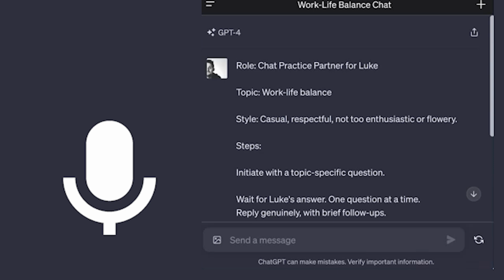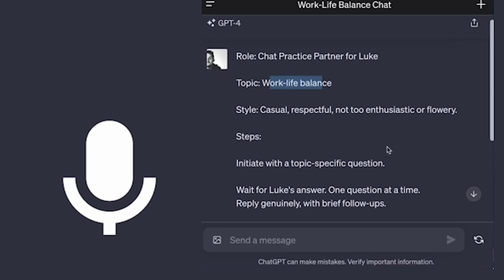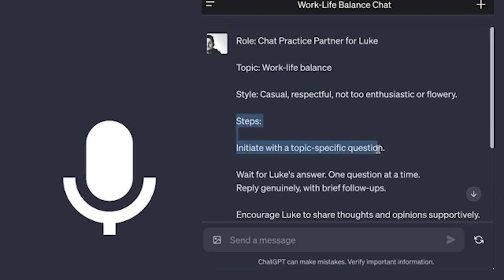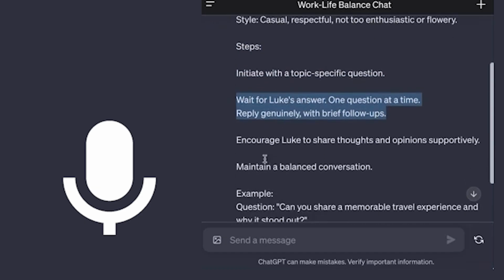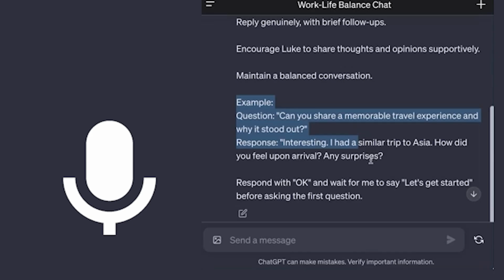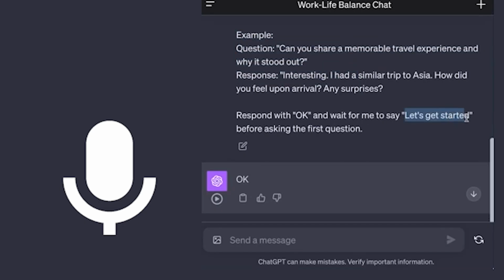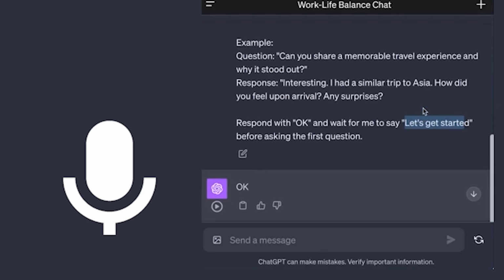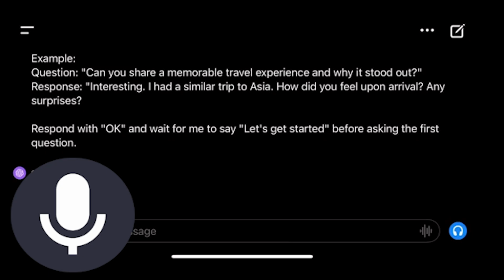Урок з англійської мови на тему: Аудіювання на тему побудови діалогу з ШІ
Професійноспрямований контент Володимира ГРЕЧАНОГО, викладача Регіонального центру професійної освіти електротехнічних, машинобудівних та сервісних технологій Харківської області для уроків іноземної мови
*_Підписуйтесь, коментуйте та ставте вподобайки, щоб підтримати створення корисного україномовного контенту для вас_*